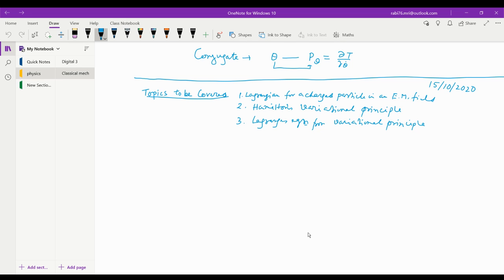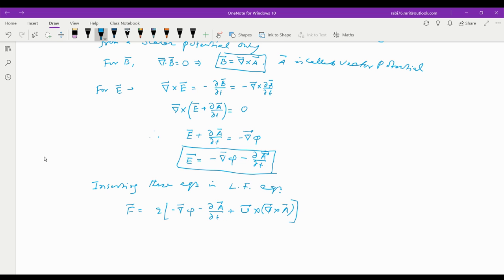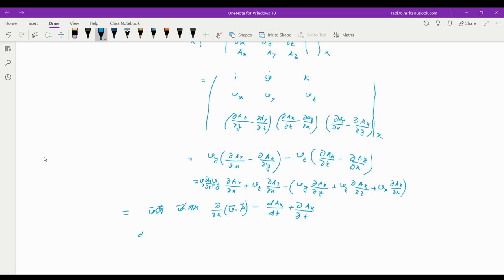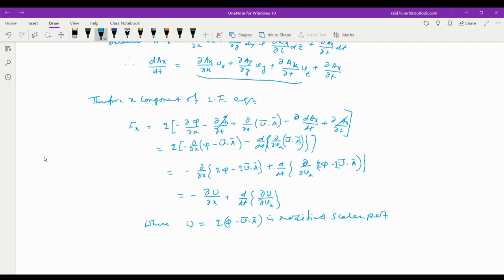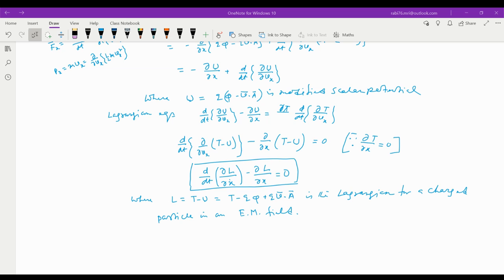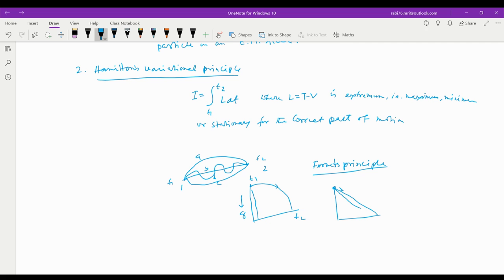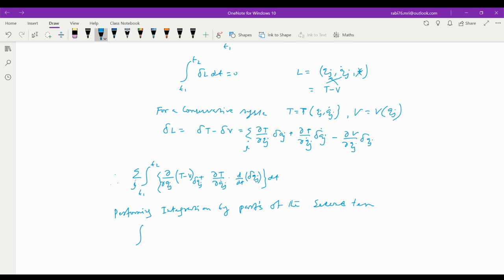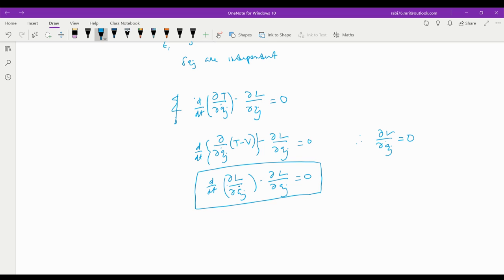classical mech Oct 15, 2020 9:02 PM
em field, variational principle